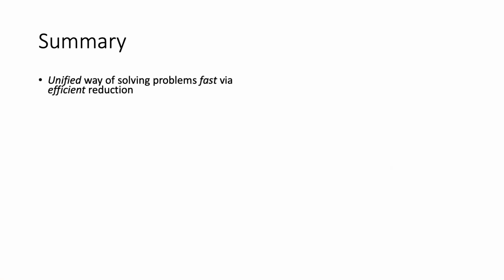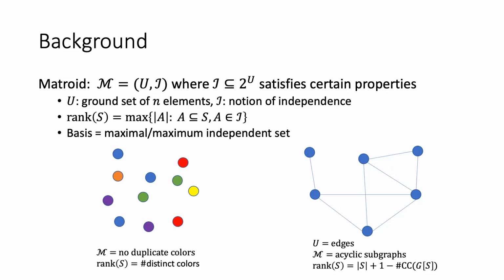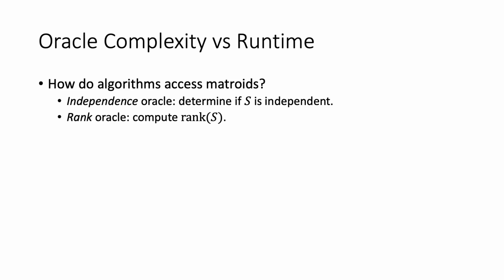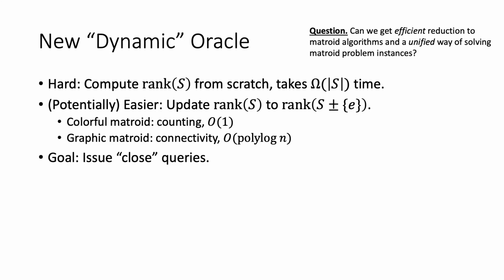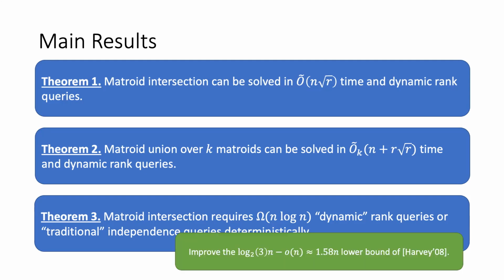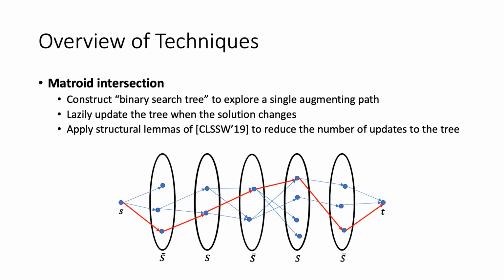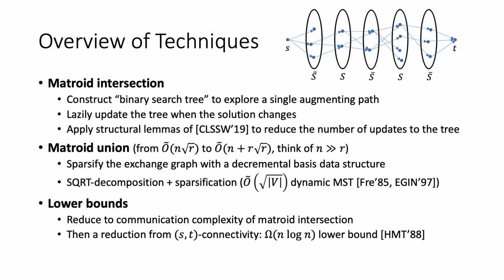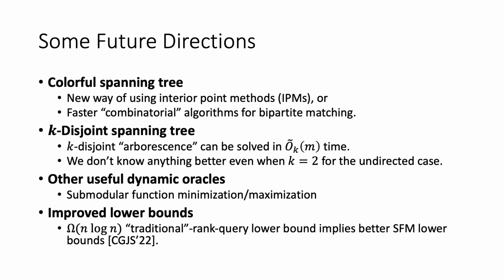STOC 2023 - Session 7C - Fast Algorithms via Dynamic-Oracle Matroids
Fast Algorithms via Dynamic-Oracle Matroids.

Joakim Blikstad (KTH Royal Institute of Technology); Sagnik Mukhopadhyay (University of Sheffield); Danupon Nanongkai (Max Planck Institute for Informatics & KTH); Ta-Wei Tu (Max Planck Institute for Informatics)